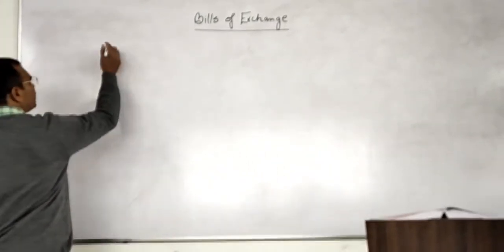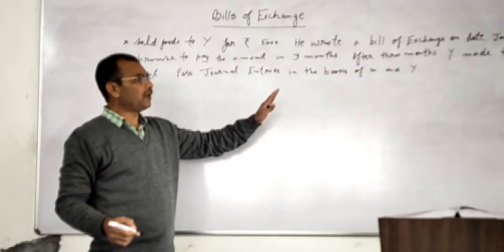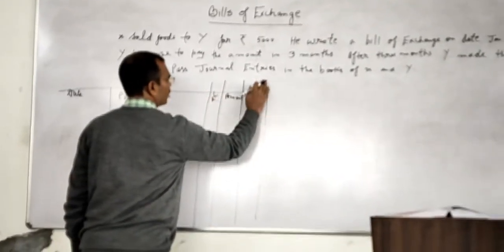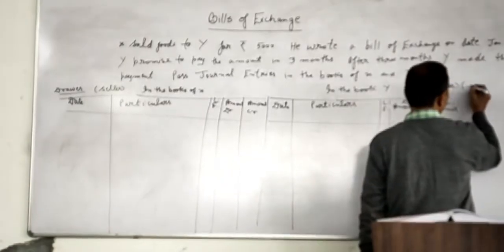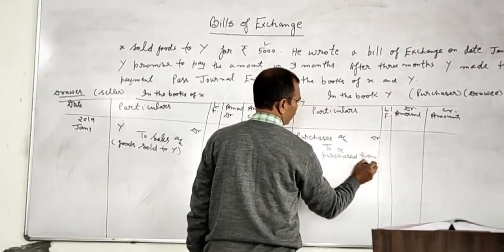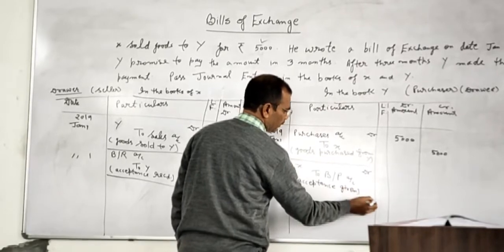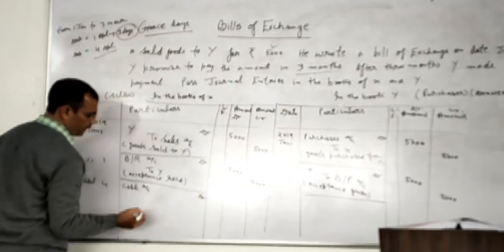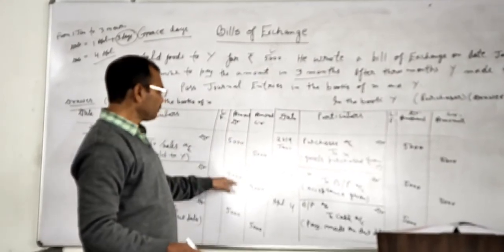class 11 Accounts